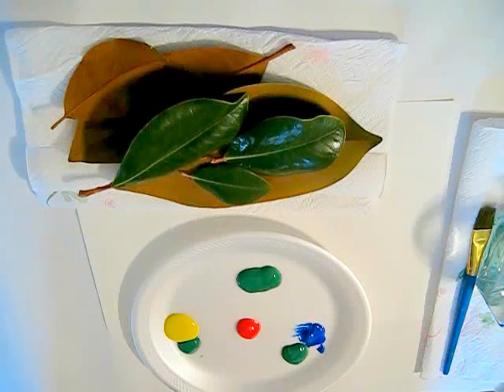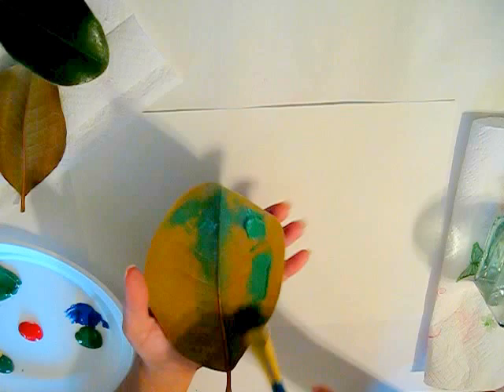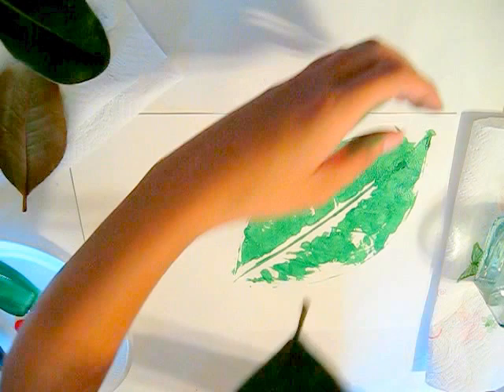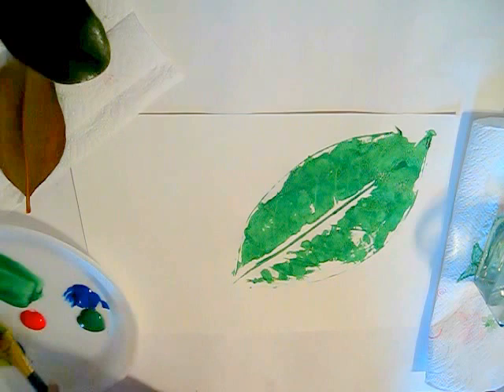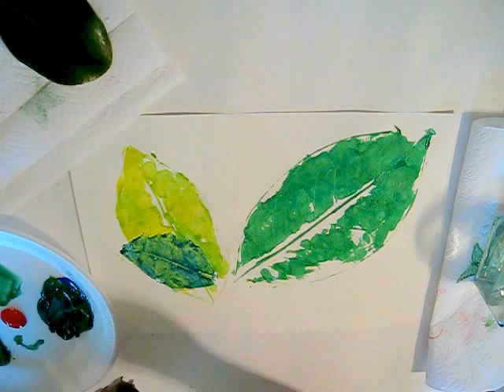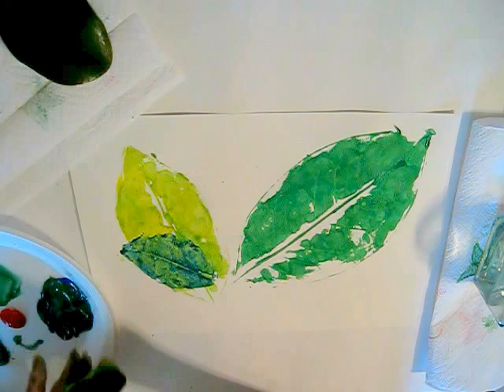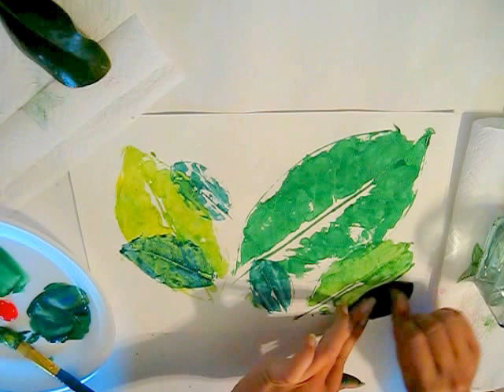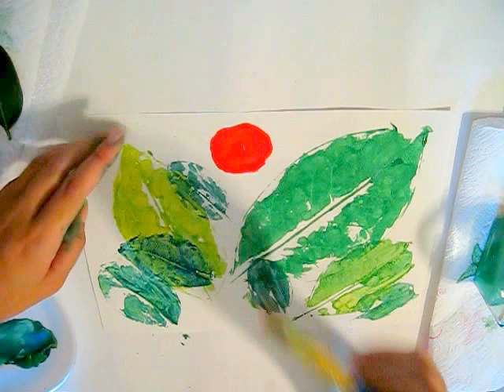Rousseau Inspired Jungle Printing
This printing lesson is inspired by the jungle paintings of Henri Rousseau.  The students can use leaves found on a nature walk but magnolia leaves work exceptionally well because of their thickness and size.  This is a preschool lesson that is appropriate for children as young as three.

*We welcome your comments, questions, and subscriptions!  Our blog displays the lesson plan along with materials and modifications for ages.